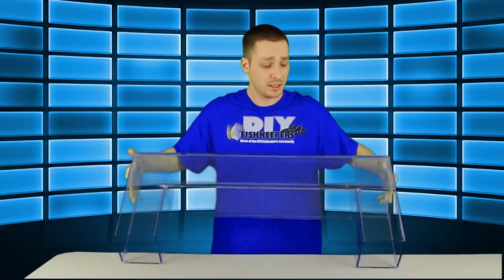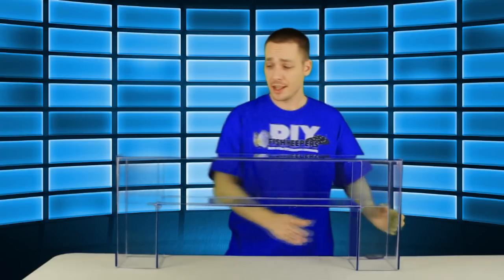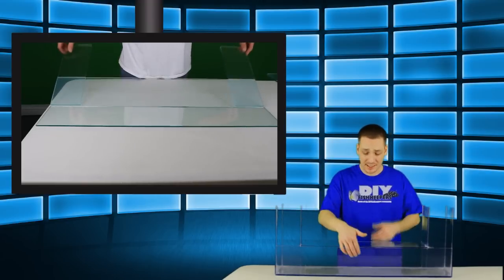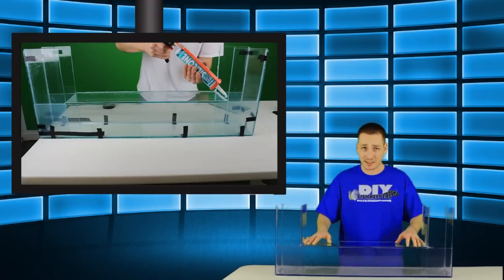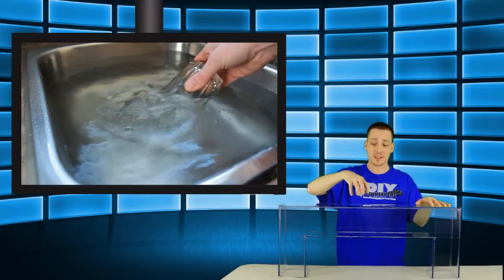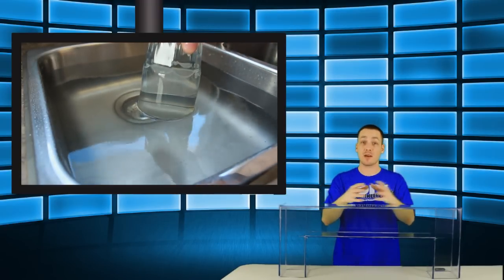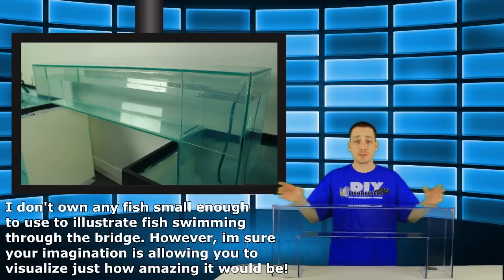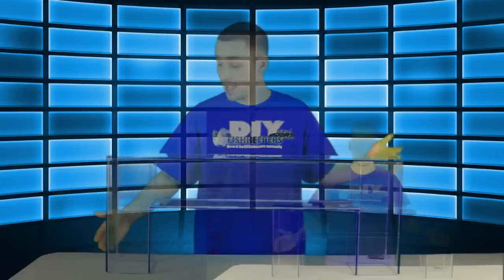HOW TO: aquarium water bridge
In this video, I show you how to build a water bridge.

Simply put, A Water Bridge is a tunnel that connects 2 aquariums from above. It allows fish to freely swim from one aquarium to the other.

what an aquarium water bridge is
how a water bridge works
how to design and plan a water bridge
how to build your water bridge
how to clean your water bridge
how to do a water change with a water bridge installed
I covered everything you will need to know with examples and demonstrations.